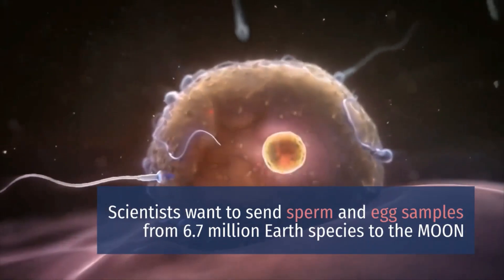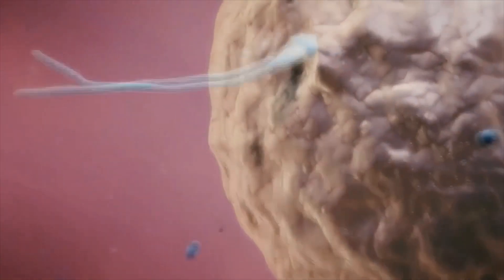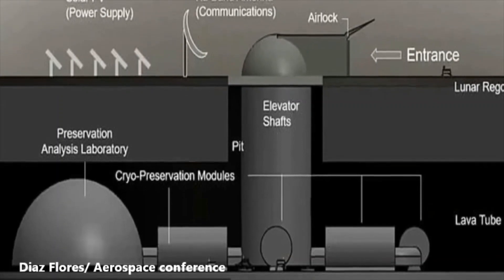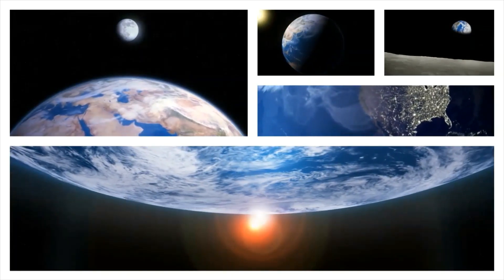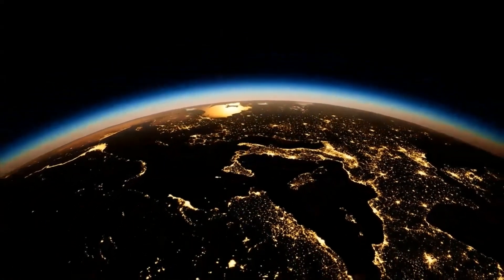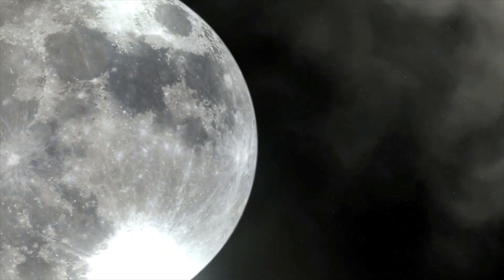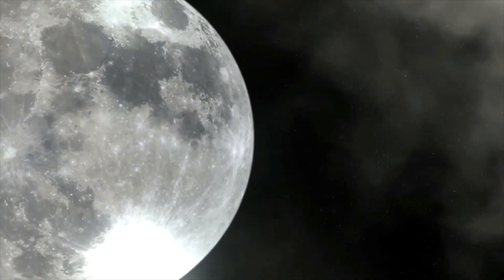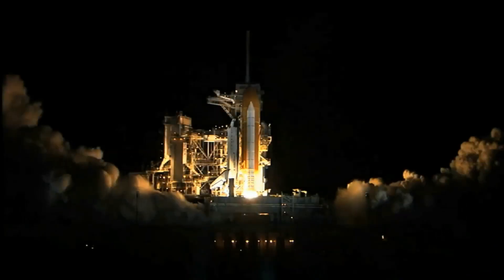Sperm and Egg Samples from 6 7 million Earth Species to the Moon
Sperm and egg samples from 6.7 million of Earth's species should be sent to an ark built on the moon as a 'modern global insurance policy', scientists have proposed.
The lunar gene bank — which could also house seed and spore samples — is envisaged as being built under the lunar surface, in a hollow, cooled lava tube.
Specimens deposited in the ark would be kept refrigerated at cryogenic temperatures, with the facility powered by solar panels on the lunar surface.

SOURCE: DAILYMAIL.CO.UK
IMAGE CREDIT; DIAZ FLORES/AEROSPACE CONFERENCE